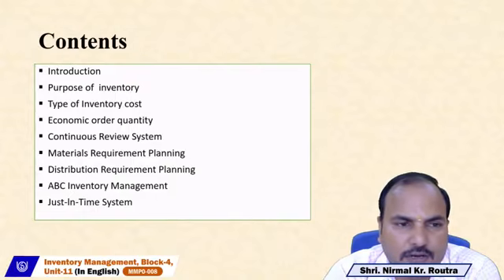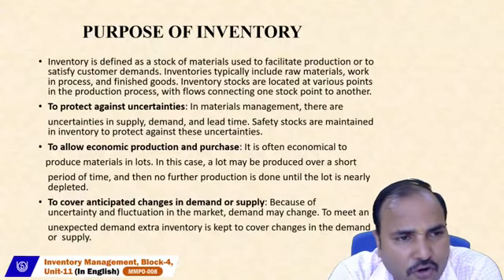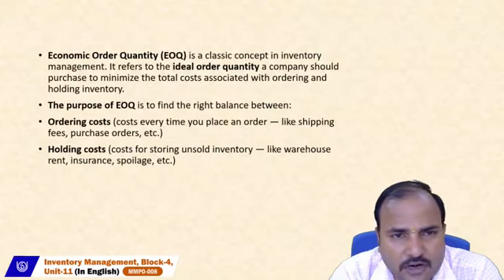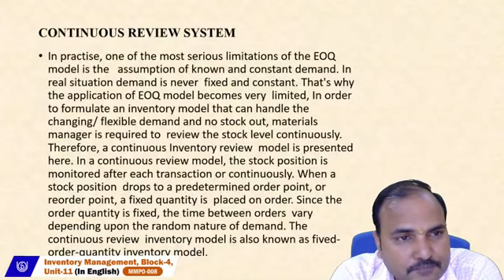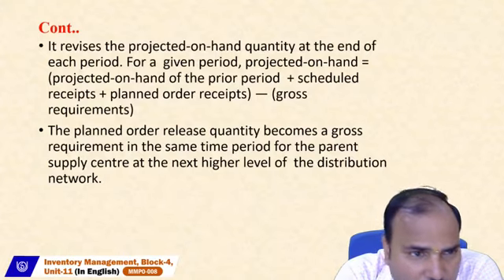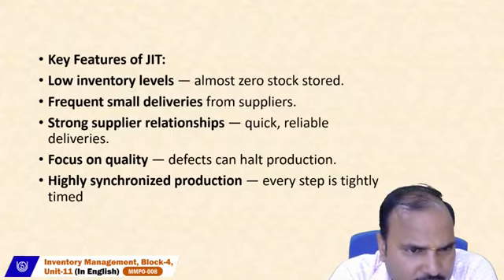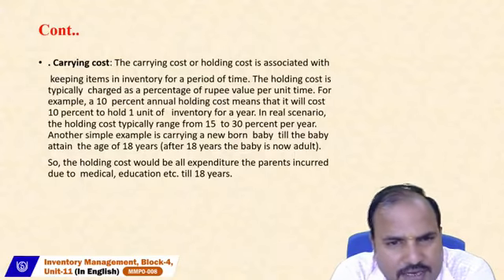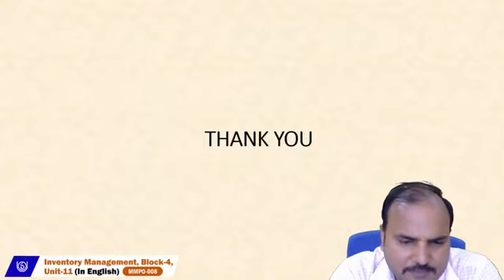Inventory Management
Unit 11

Subject: International SCM